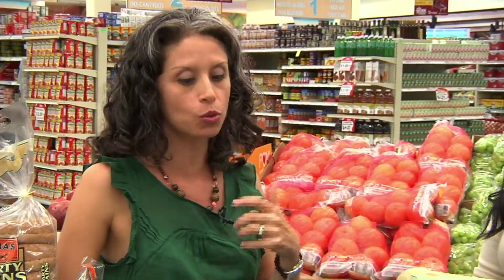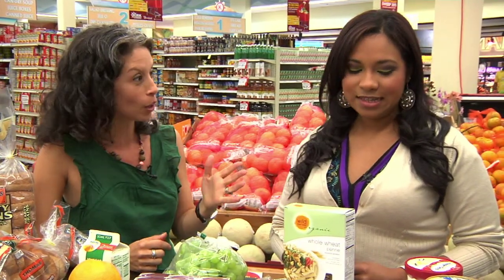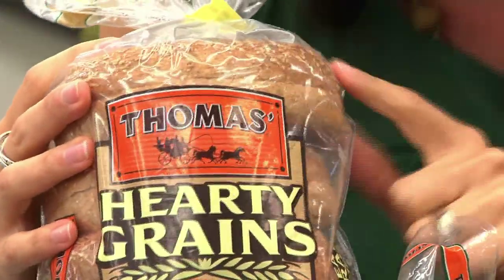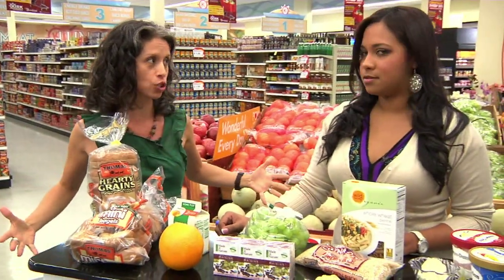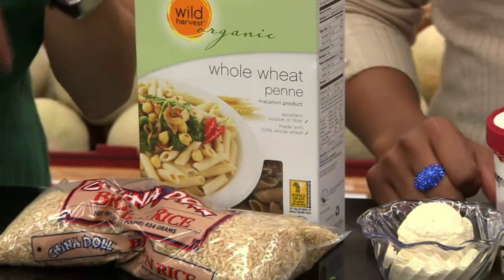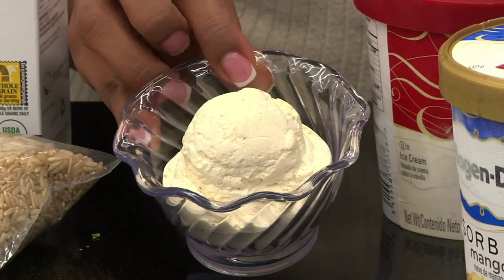Save calories while on diet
Nutritionist Andrea Hill explains how to save calories everydayLH4 JAN2612.mp4